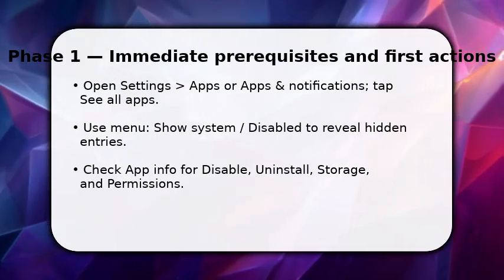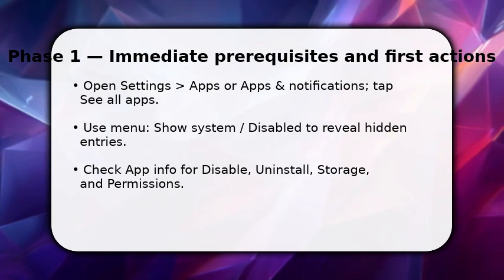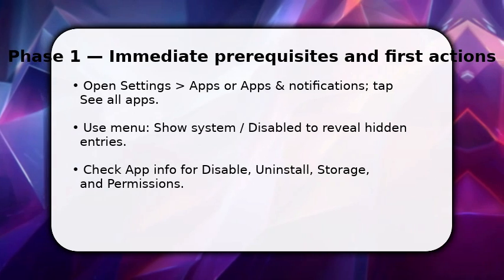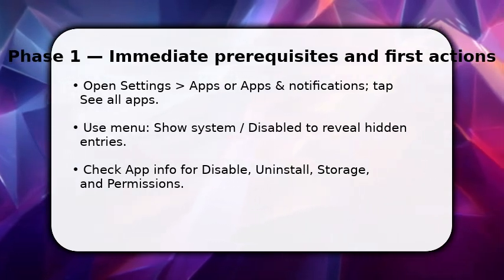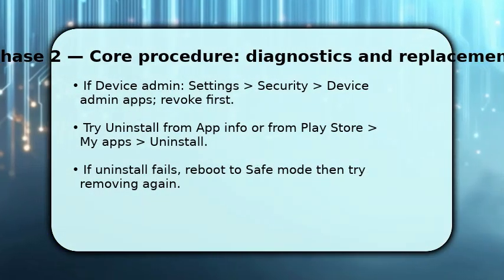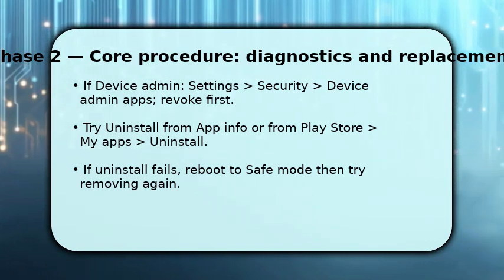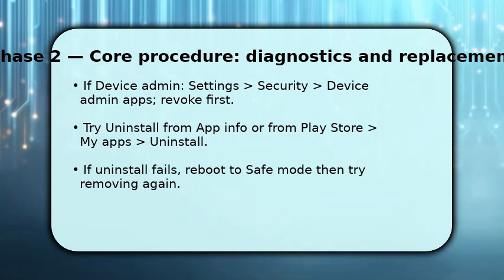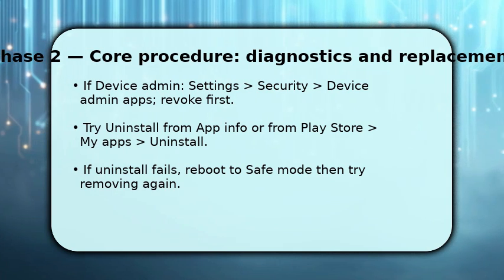How to Delete Hidden Apps on Android - Full Guide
How to Delete Hidden Apps on Android - Full Guide | 🔒 Surfshark VPN Deal — Stay private and secure. $1.99/mo + 3 Months Free ▸

Discover the step-by-step process to remove hidden apps from your Android device with our comprehensive guide. Learn how to identify and delete these unseen applications that may be affecting performance or privacy.

How to Delete Hidden Apps on Android, Remove Unknown Applications, Android Stealth App Removal Guide, Identify Concealed Mobile Software, Optimize Device Performance by Deleting Secret Apps,